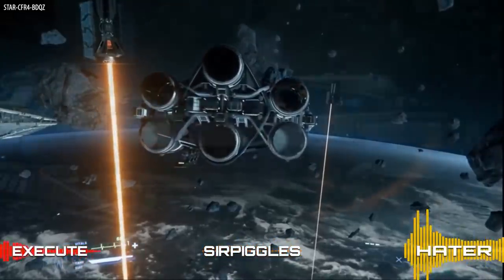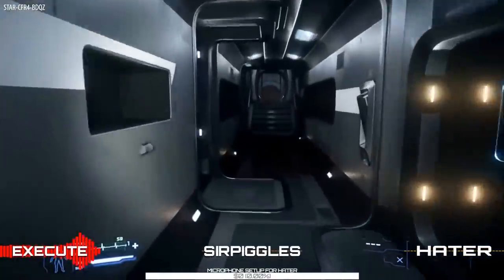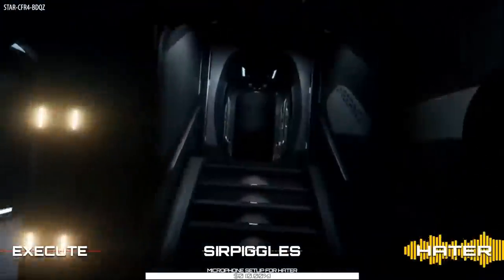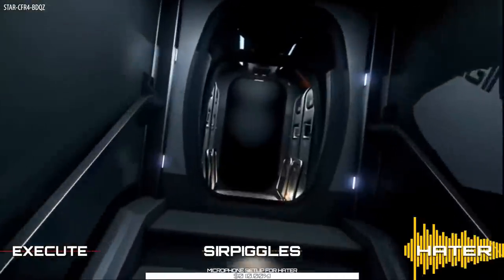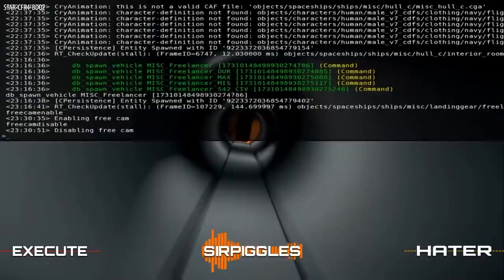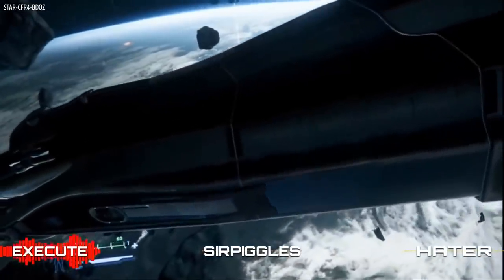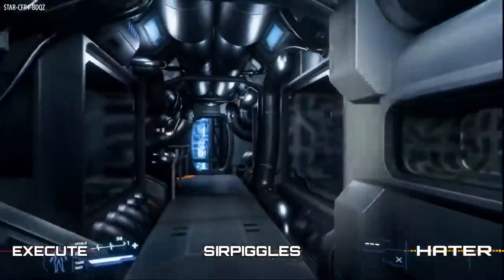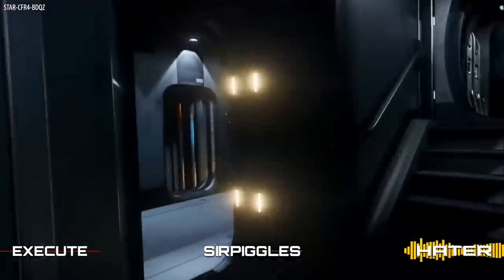Star Citizen Leaks | MISC Hull C Full Interior Ship Tour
-We have lots of leaks, better call a plumber!